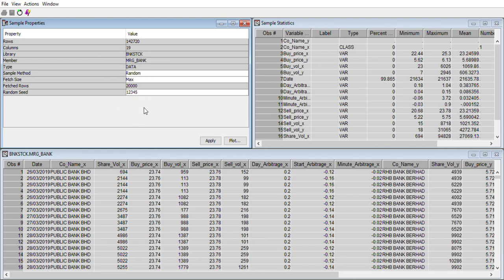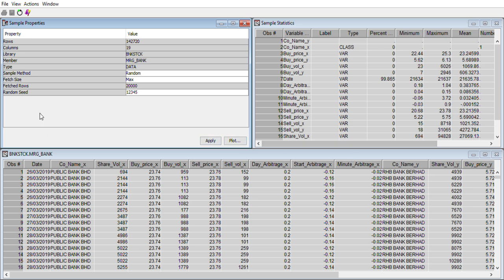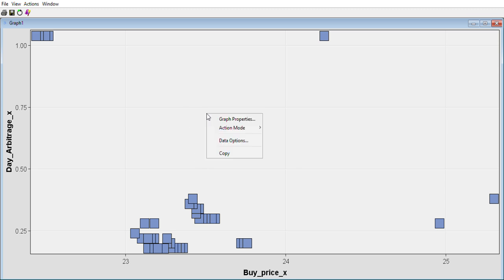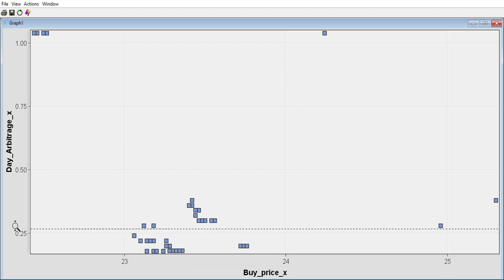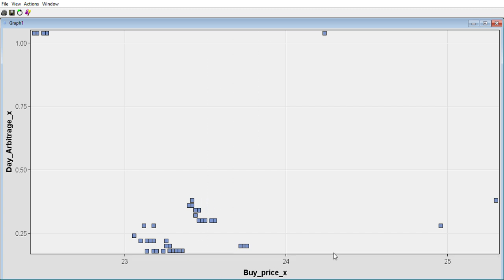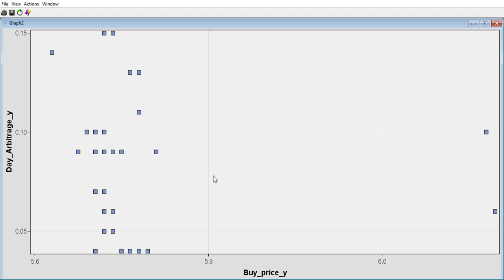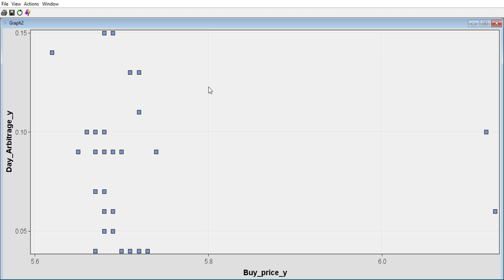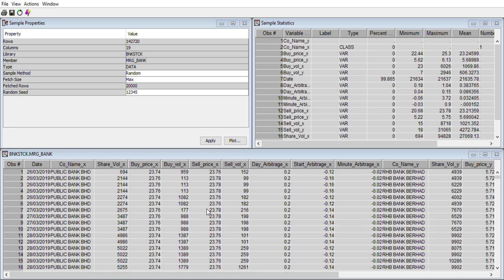Explore BNKSTCK MRG BANK 4 5 2019 8 38 33 PM